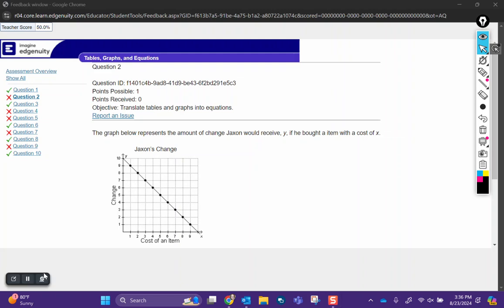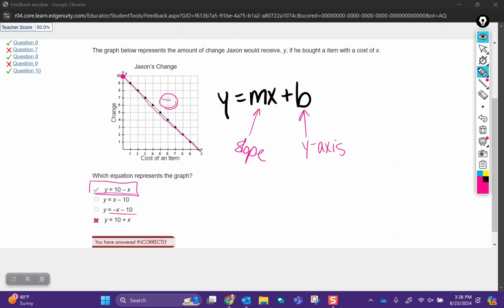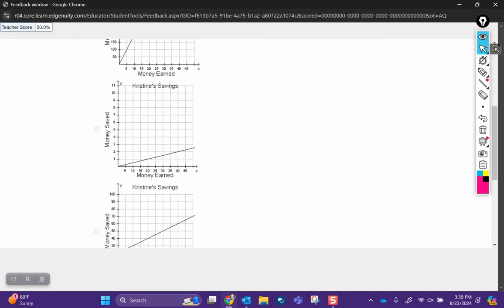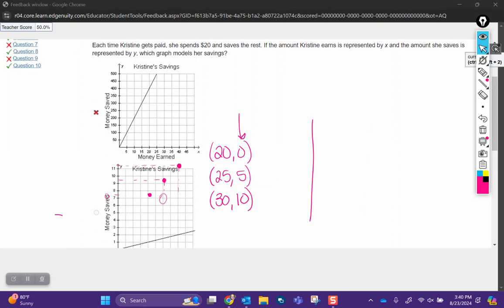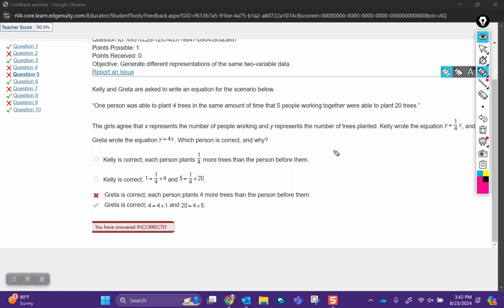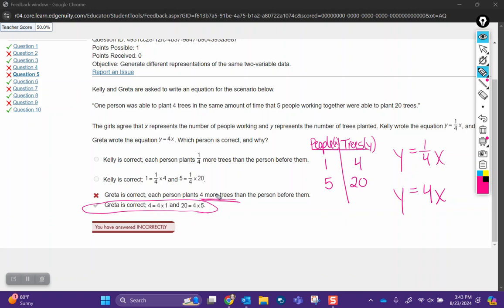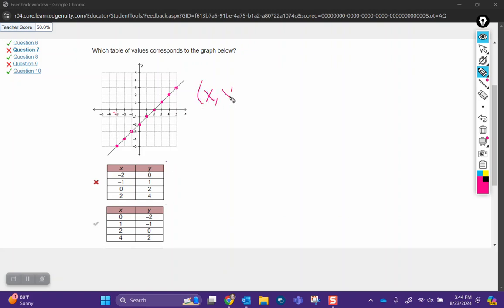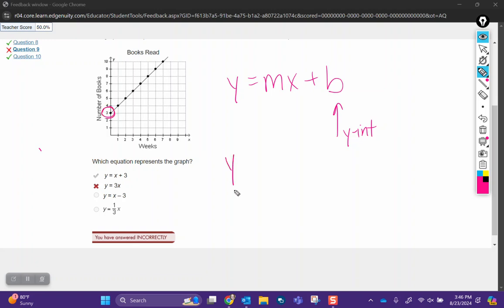Tables, Graphs, and Equations Quiz